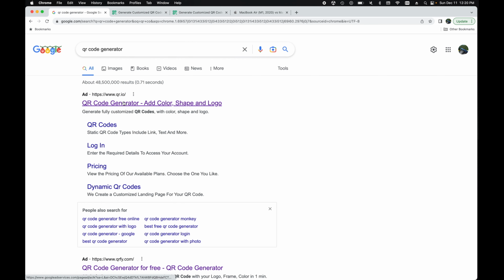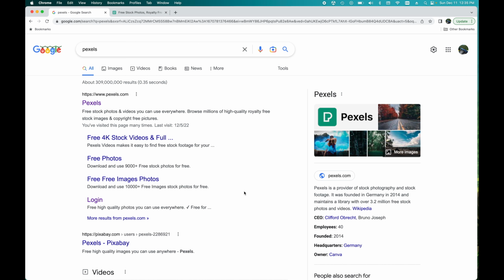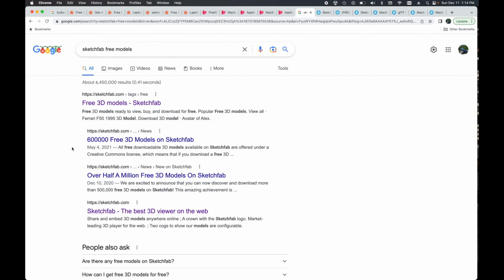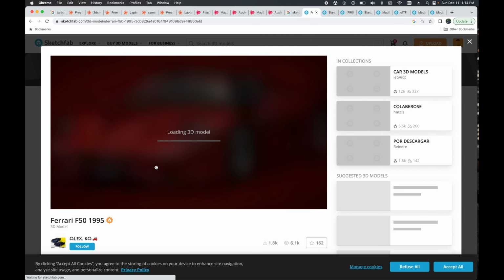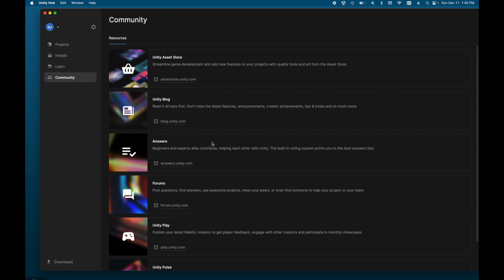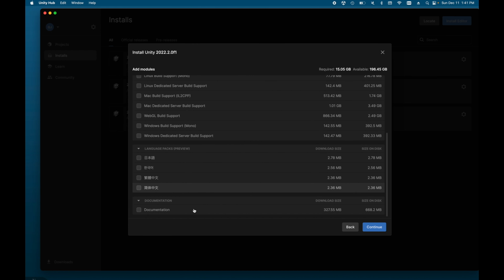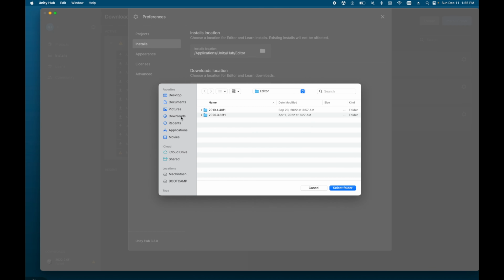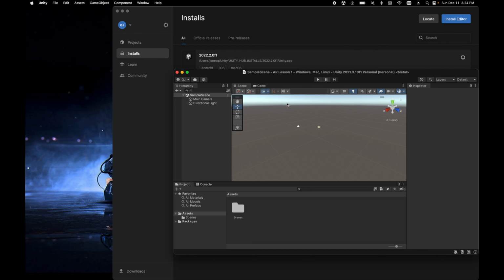The Augmented Reality 203 You've Been Waiting For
Augmented Reality Tutorial 203
Updated ending of 103 creating the project steps were out of date on 103
Using Unity AR Foundation ARCore ARKit Step 3

AR Foundation
AR Subsystems
ARCore XR Plugin
ARKit XR Plugin